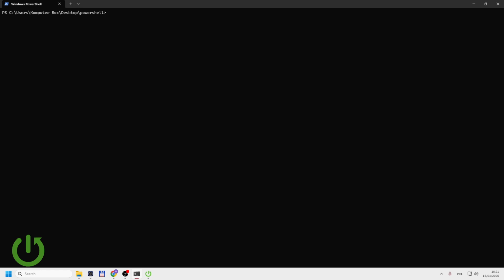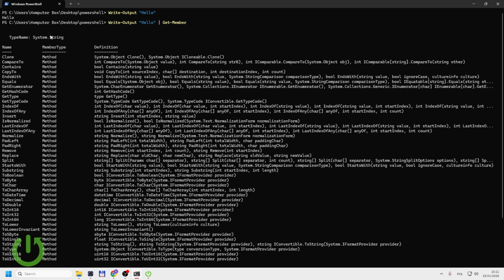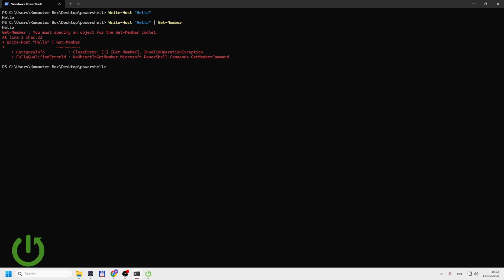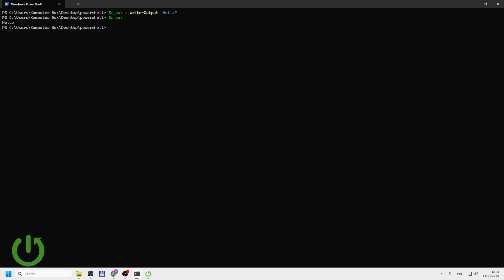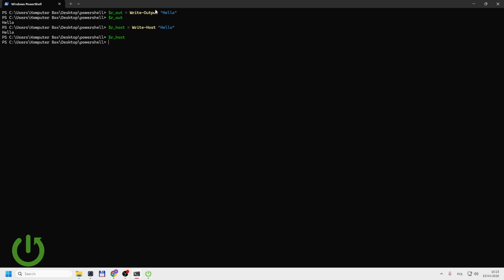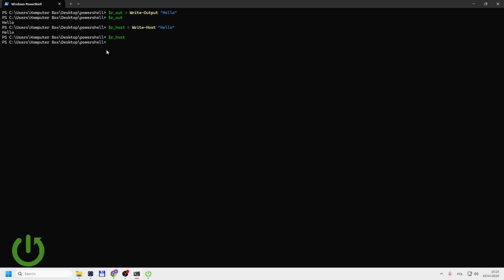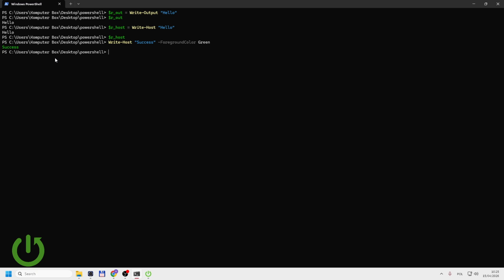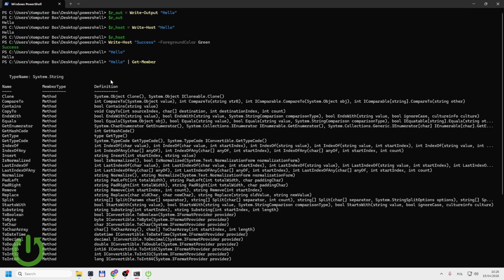MICROSOFT Windows PowerShell: Write-Host vs Write-Output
In this video we explain the difference between Write-Host and Write-Output in Microsoft Windows PowerShell. You will learn why Write-Output sends objects to the pipeline and can be captured in variables or piped to cmdlets like Get-Member, while Write-Host writes directly to the console only for display (colored messages or UI feedback). Watch simple demos that show pipeline behavior, how to capture output, and when to use each command in scripts and functions.

How to use Write-Host in Microsoft Windows PowerShell?
How to use Write-Output in Microsoft Windows PowerShell?
When to use Write-Host vs Write-Output in Microsoft Windows PowerShell?

0:00 Intro
0:27 Core difference — pipeline vs console
0:49 Demo: Write-Output to pipeline (Get-Member)
1:36 Demo: Write-Host and pipeline failure
2:07 Capturing output into variables (Write-Output example)
3:52 When to use Write-Host (UI messages, colored output)
4:46 When to use Write-Output (returning data, building scripts/functions)
5:31 Wrap up & subscribe